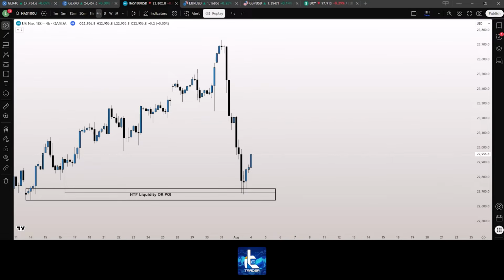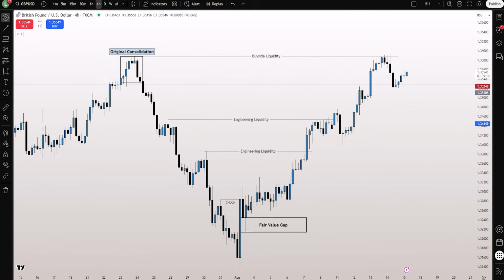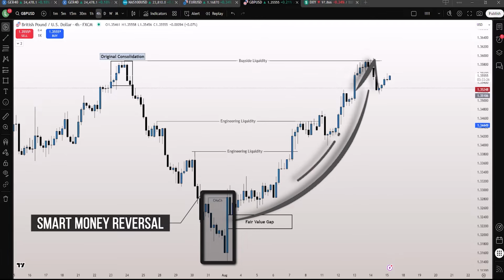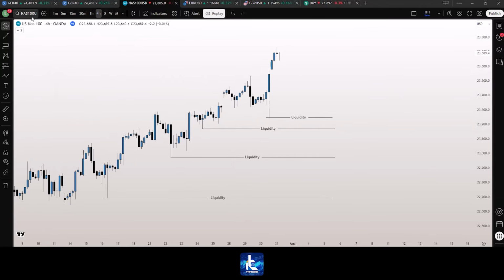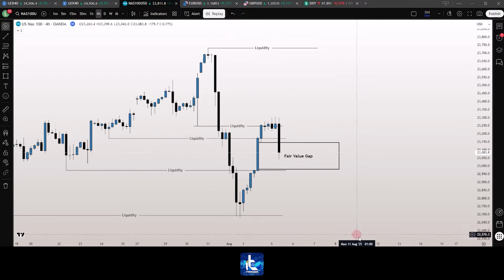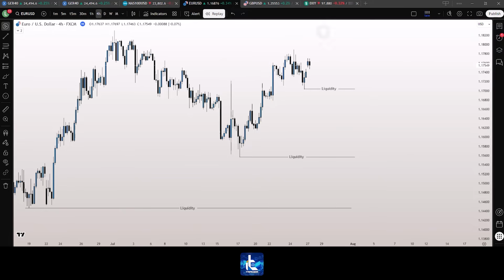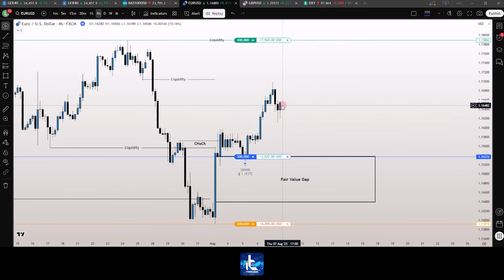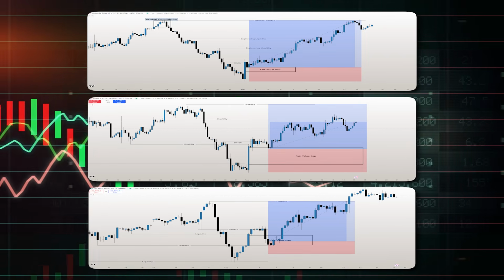The BEST Way to Master ICT Market Maker Buy Model for Profit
This video explains how price often follows liquidity in trading. But sometimes the price keeps removing liquidity and continues in the same direction, which can be confusing. Understanding liquidity simplified can help traders avoid common trading mistakes and improve their smart money concept.

This video breaks down the smart money concept of the Market Maker Buy Model, one of the most popular setups. It's more than just a liquidity in trading raid; it involves consolidation, redistribution, reversal, reaccumulation, and delivery. Mastering trading with this model can significantly improve your price action analysis.

We will break down each stage:
🔹How a market maker creates the illusion of a reversal
🔹Why the entry point does not appear immediately after the raid
🔹Where to look for confirmation through FVG and BOS
🔹How to understand which stage of the model you are at
🔹 And most importantly — how to use this model to enter a trend

Real-life examples: NASDAQ, EURUSD, and GBPUSD. One logic — different situations.
If you work with Smart Money, this video will give you what you've been looking for.

💬 Share in the comments: do you use ICT Market Maker Buy Model in your trading? On which pairs?

⏱️ Time Codes
00:00 — Why liquidity is always at the center of movement
00:30 — What is the Market Maker Buy Model really?
01:30 — How a market maker builds a structure by removing stops
02:30 — Smart Money Reversal and the emergence of FVG
03:30 — Rereaccumulation and repeated impulses
04:30 — Real entry using the model on NASDAQ
06:00 — EURUSD and GBPUSD: how the structure repeats itself
07:50 — Why it is important to track the synchronisation of pairs
09:10 — Conclusion: how to understand when the model really works